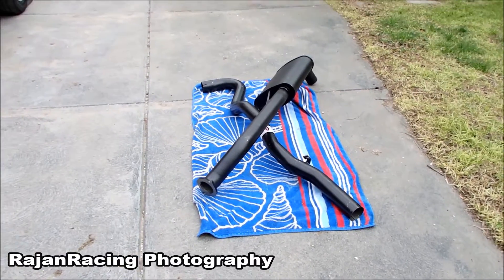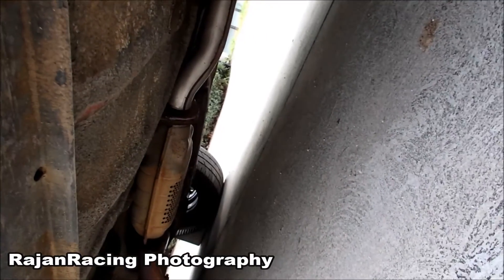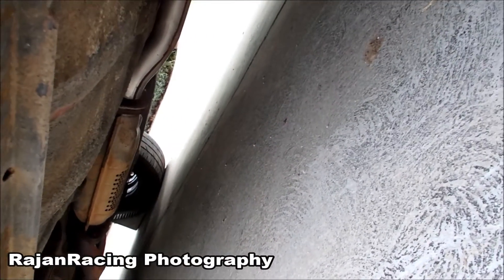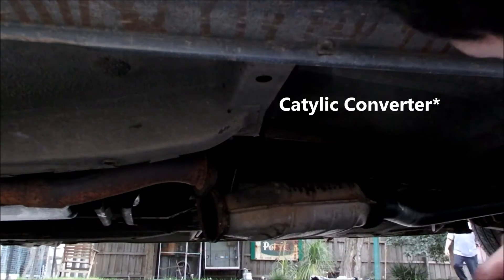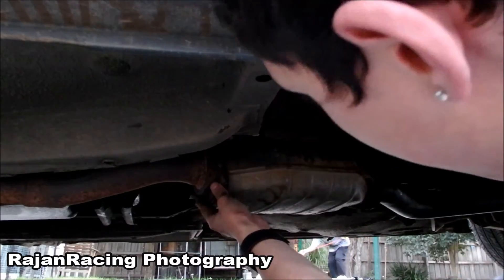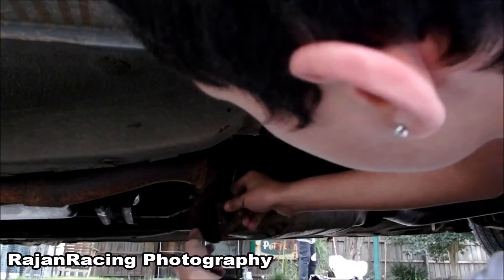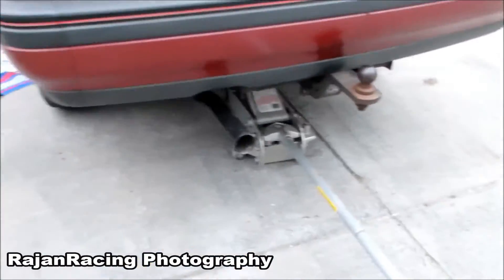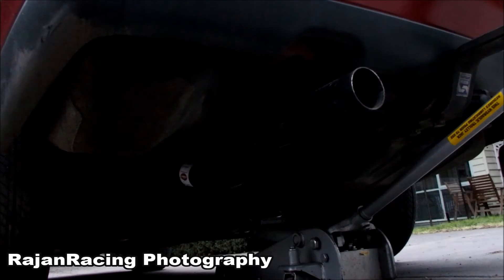Build Burnout Car - VN Commodore - Part 8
Hey Guys,
Today this video is about my new exhaust I Installed which is a 2.5" Catback Exhaust from Dandy Exhaust. Enjoy :)
KEEP WATCHING FOR MORE!